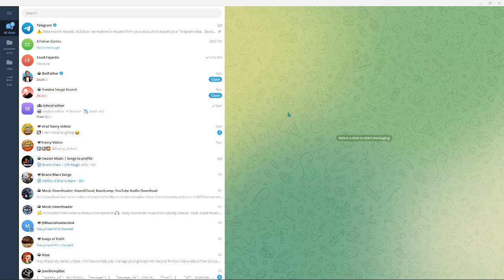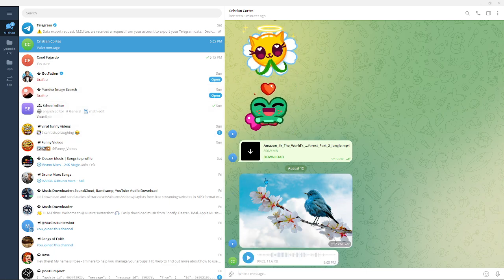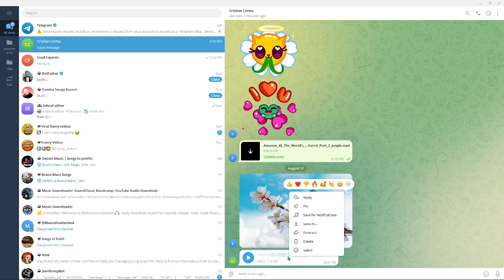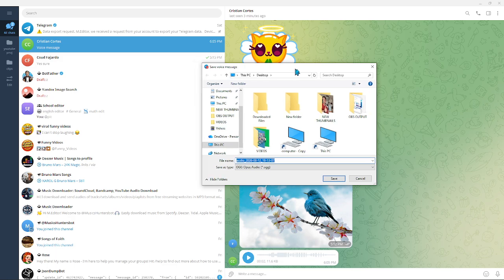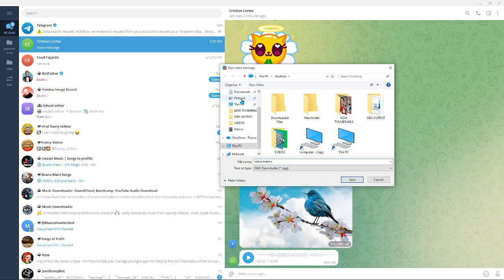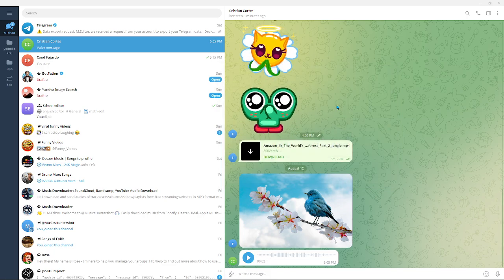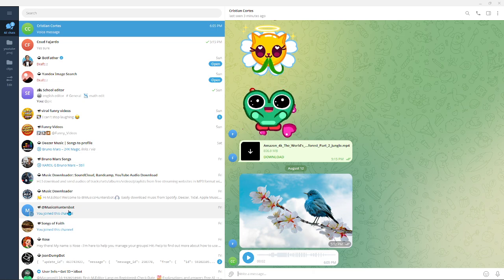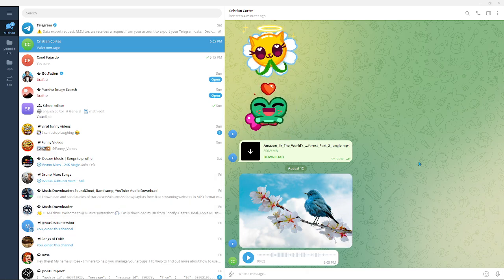How To Download Voice Or Audio From Telegram (2026)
Learn how to download voice messages and audio files from Telegram to your computer with this step-by-step tutorial. This guide shows you how to save Telegram voice messages, music files, podcasts, and other audio using the Telegram desktop app, choose where to save the file, and access your downloaded audio for playback or editing.

Video Chapters:
00:00 How to Download Voice or Audio From Telegram
00:07 Download Telegram Voice Messages and Audio
00:14 Open Telegram Desktop
00:23 Select the Voice Message or Audio File
00:32 Choose Save As
00:40 Select Where to Save the Audio
00:48 Save the Telegram Audio File
00:56 Understand Telegram Audio File Formats
01:05 Play Telegram Audio on Your Computer
01:12 Download Telegram Audio Complete